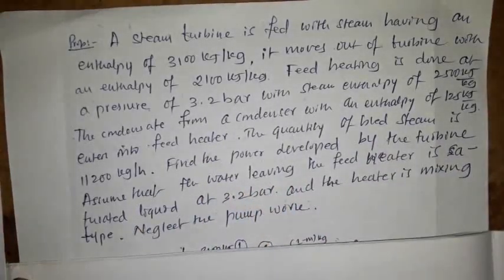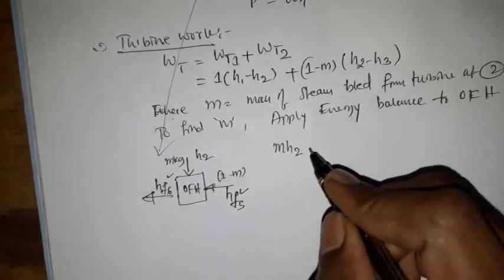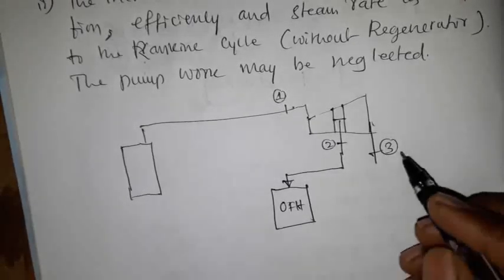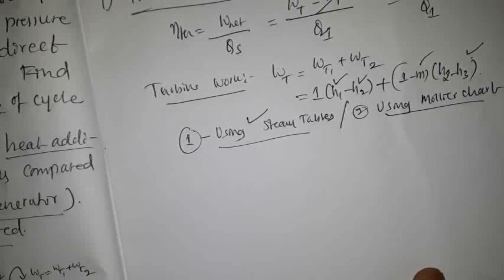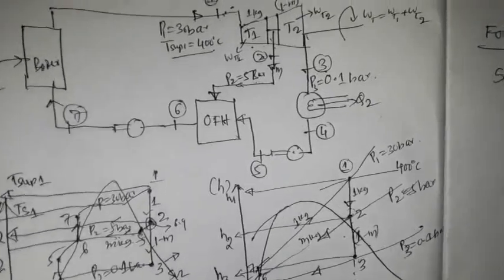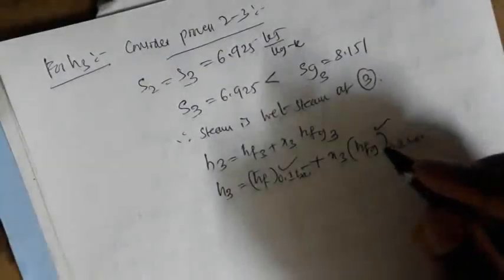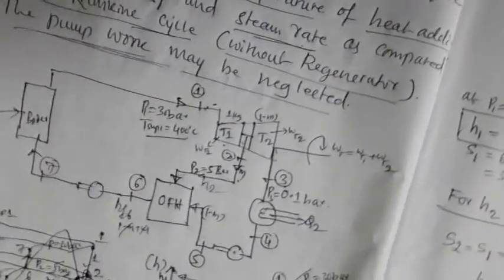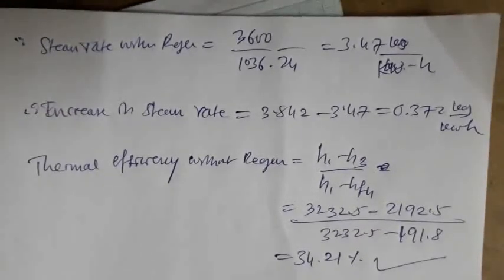VTU numericals on Regenerative Rankine with OFH part 1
VTU numericals on Regenerative rankine cycle with open feed water heaters